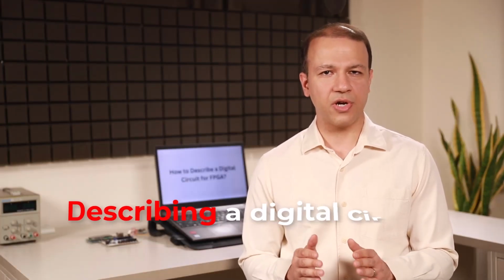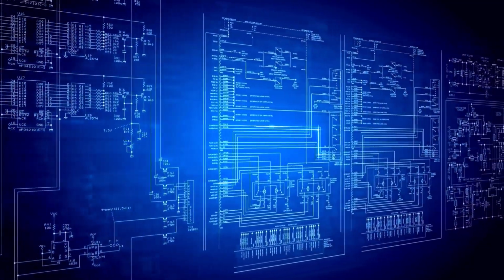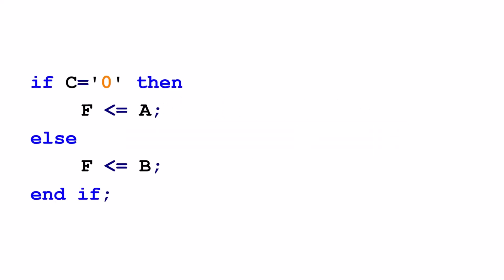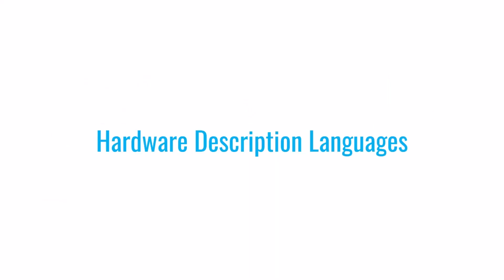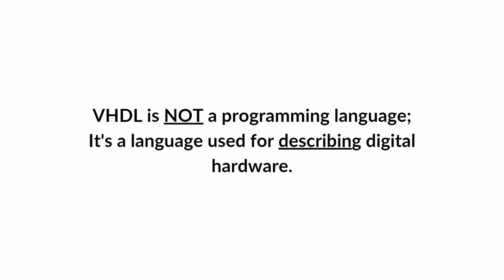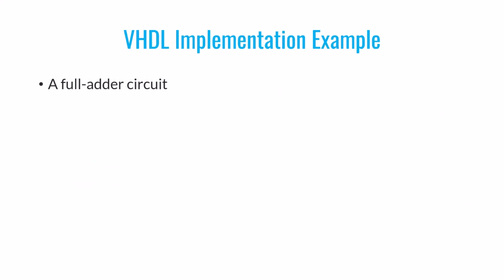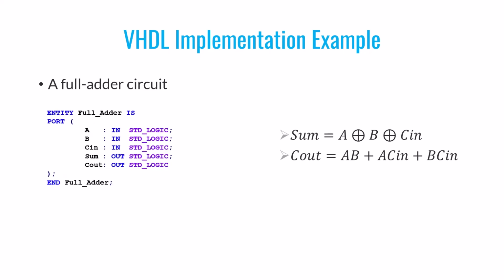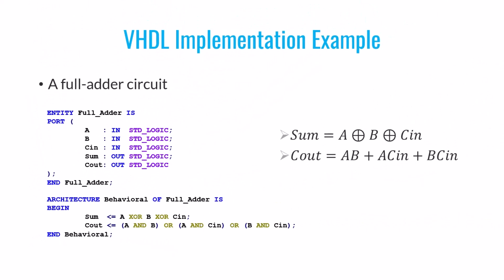How to Describe a Digital Circuit for FPGA?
In this video, we'll explore the process of describing a digital circuit for an FPGA or more specifically for the implementation software.

We'll cover two primary methods:

1- Circuit Schematics
2- Hardware Description Languages (HDLs)

Next, we'll examine the limitations of the first method and highlight the advantages of using HDLs for FPGA circuit design.

We'll also discuss two hardware description languages suitable for describing circuits for FPGA implementation.

Finally, we'll dive into a simple VHDL code to provide a hands-on understanding of describing digital circuits using HDLs.